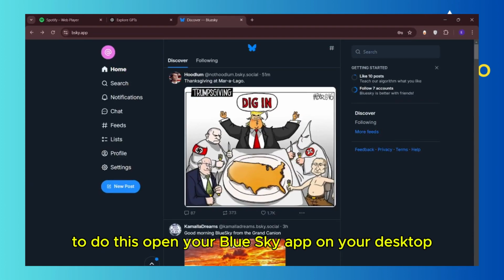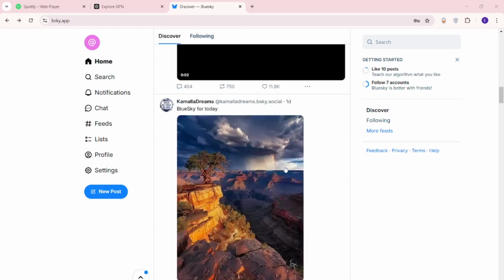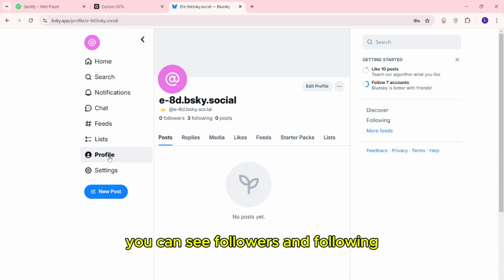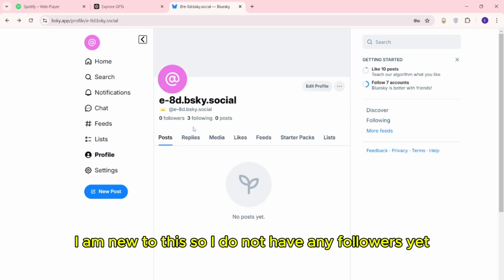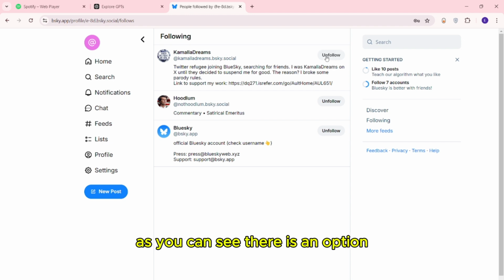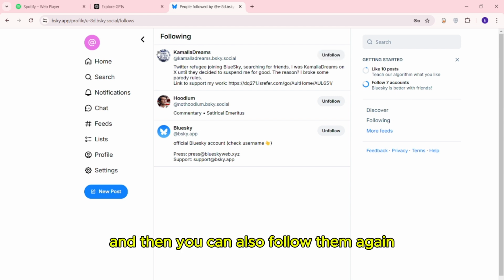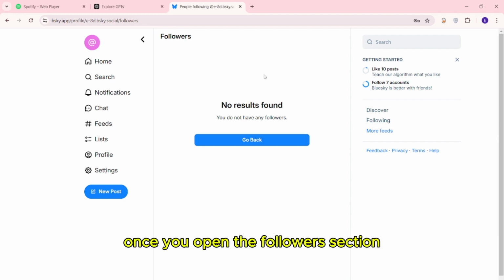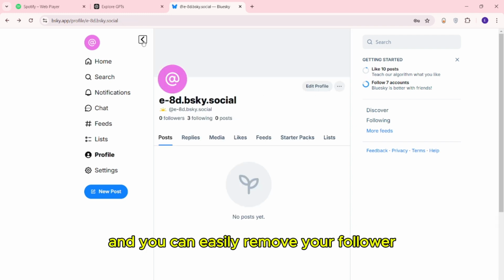How To Remove Followers On Bluesky 2025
how to remove followers on bluesky